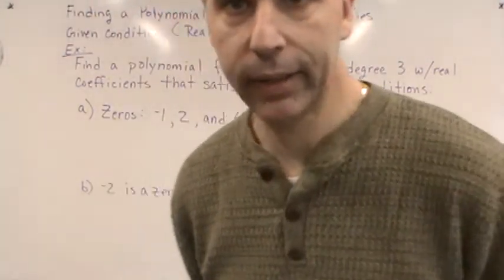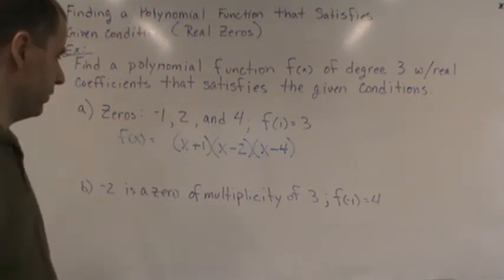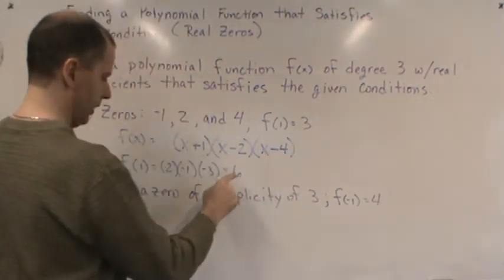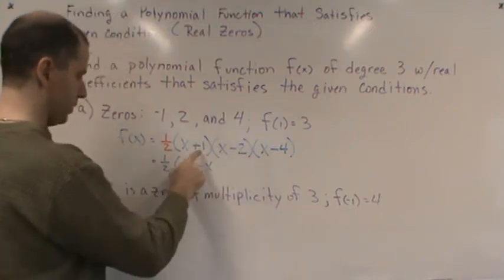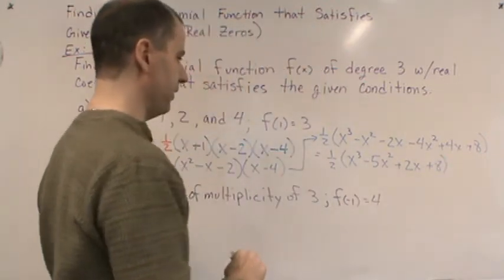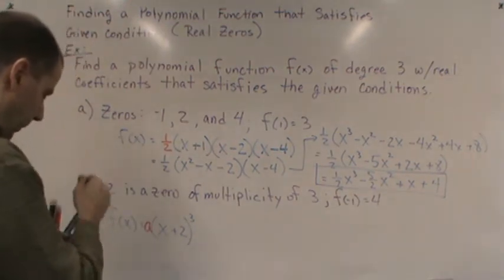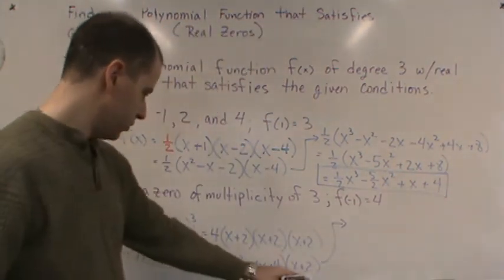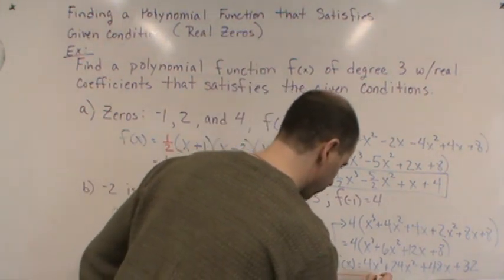College Algebra Finding a Polynomial Given Conditions Real